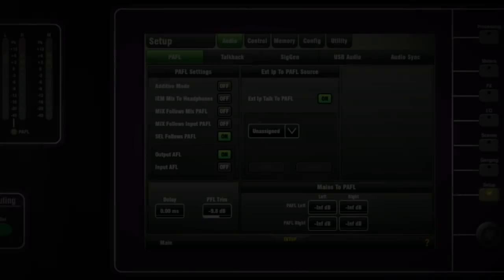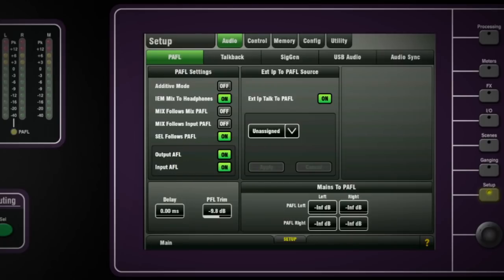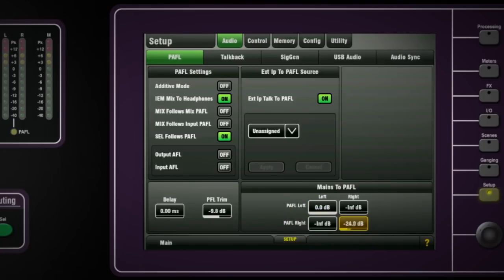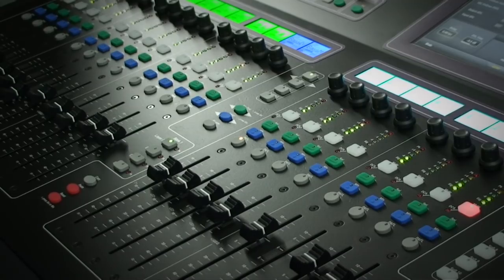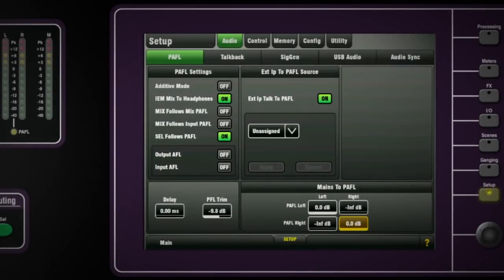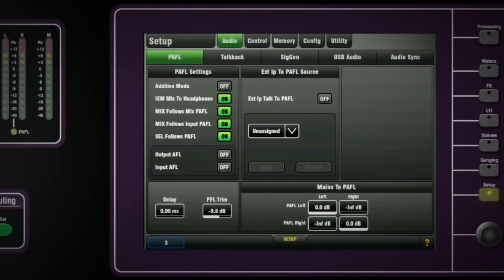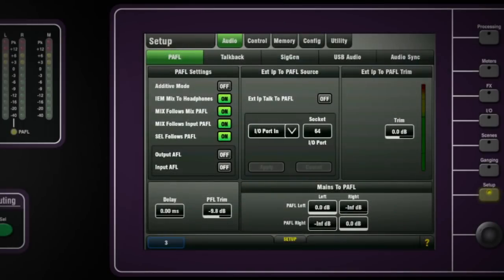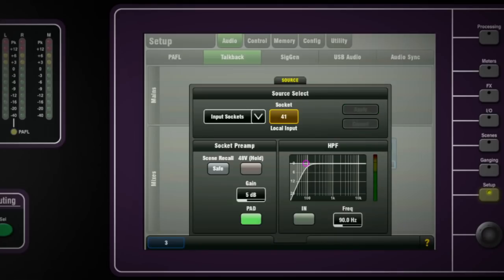10 Allen & Heath GLD PAFL Monitor & Talkback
An overview of the Allen & heath GLD PAFL Monitor & Talkback
a. Input & Output PAFL
b. PAFL screen options
c. Wedge and IEM strips (patching to outputs & assigning Aux Masters)
d. TalkBack screen, source patching, and use